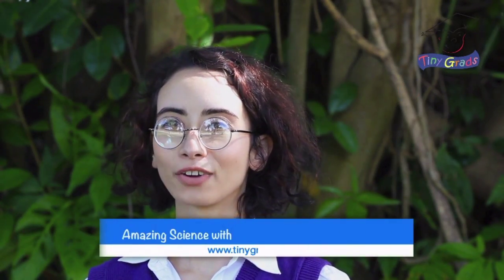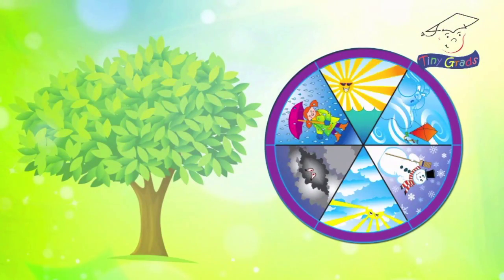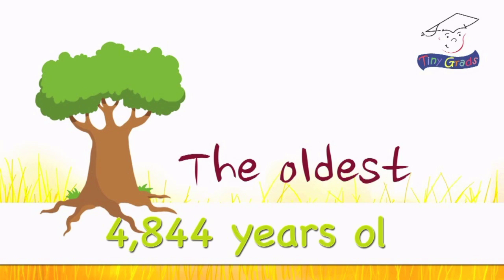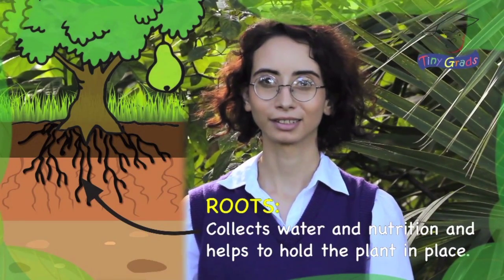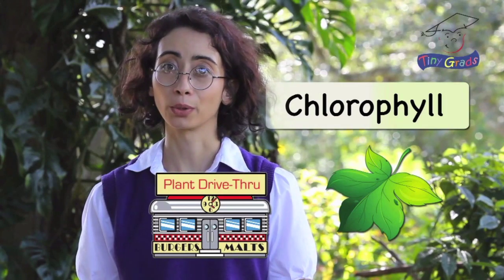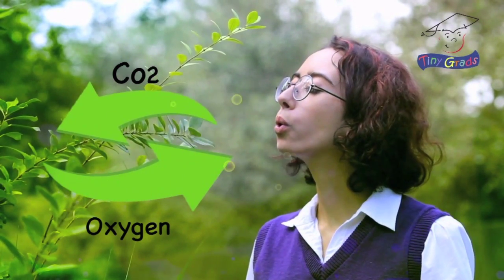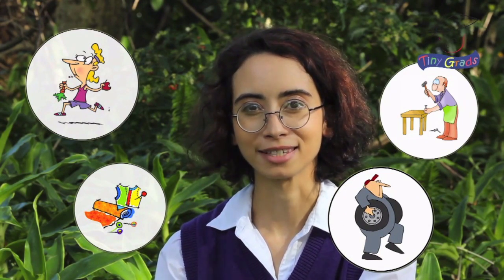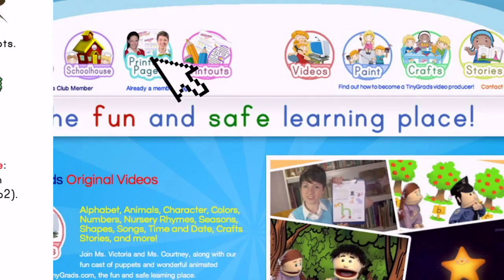Amazing Plant Facts! Fun Science Facts for children. Homeschool family.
Fun and Amazing Science facts with TinyGrads. Learn fun facts about animals.

Fun facts about plants are a pleasure to learn on Amazing Science with Ms. Katie.This episode is full of Interesting facts about plants. TinyGrads.com - The Fun and Safe Learning Place.